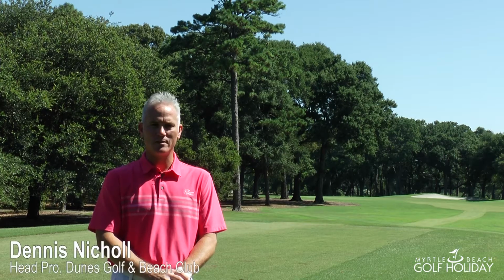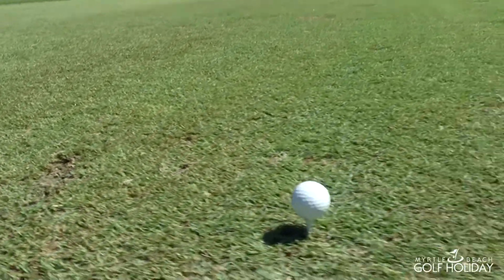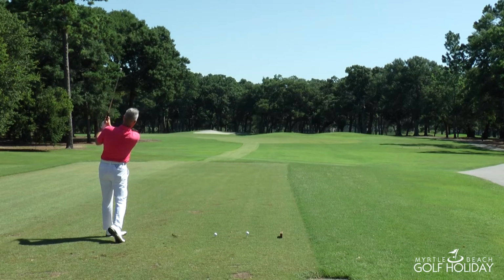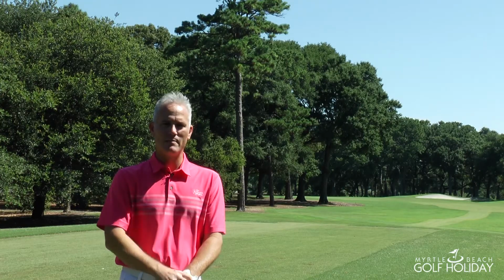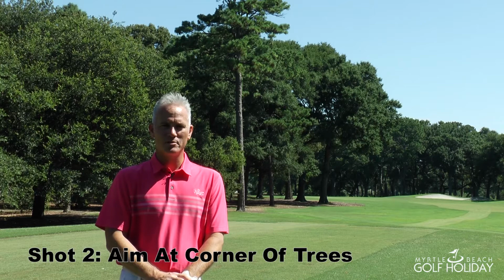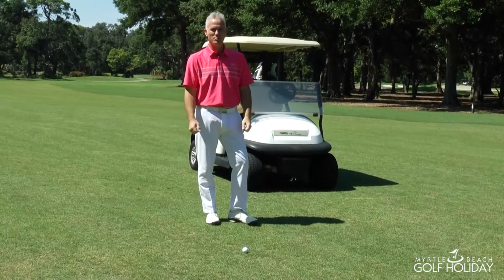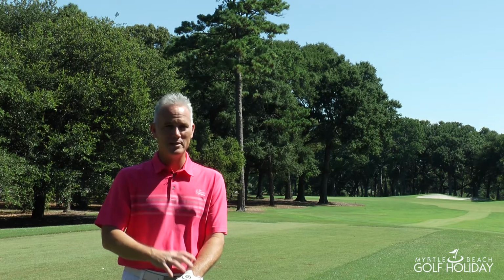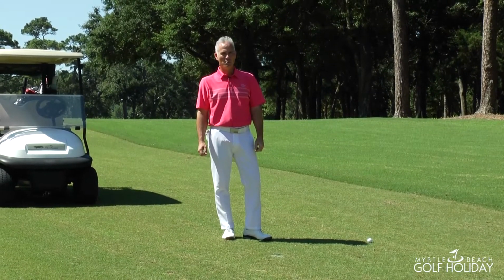Hardest Shot at Dunes Club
What is the hardest shot at the famed Dunes Golf & Beach Club? Head Golf Pro Dennis Nicholl tells you, and explains how to approach the shot.